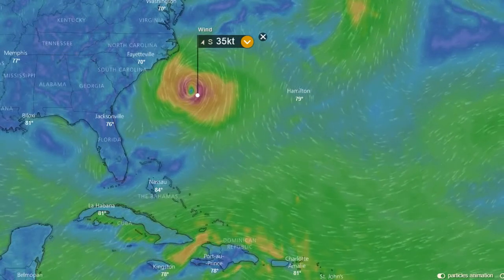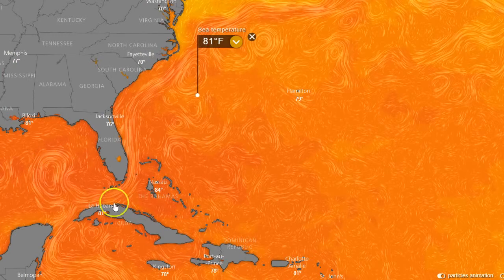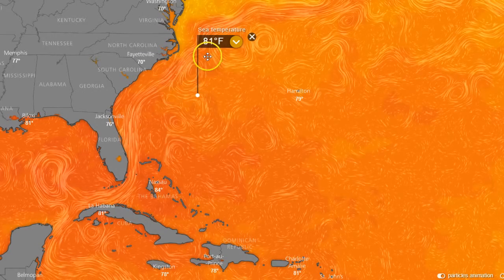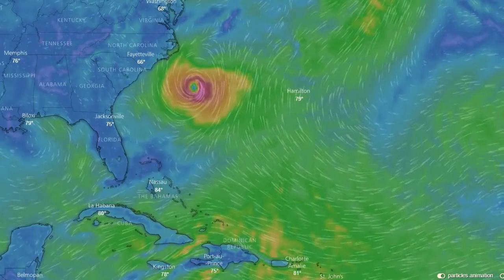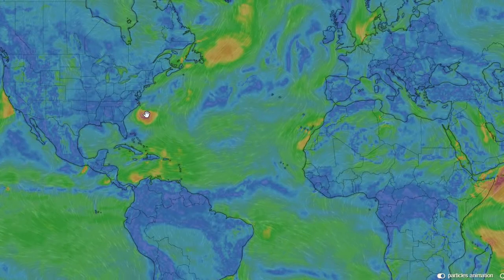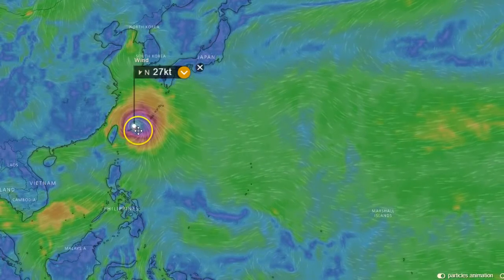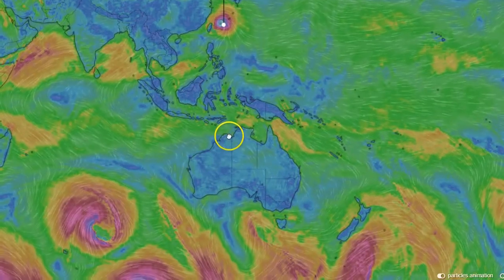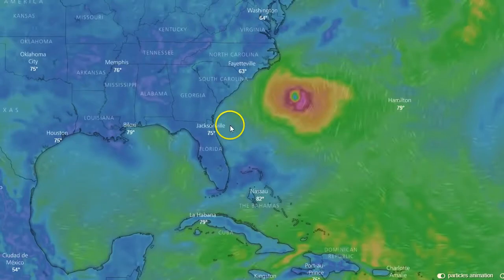Hurricane Chris Burst of Intensification, Super Typhoon Near Taiwan and 3 Wheel Anomaly